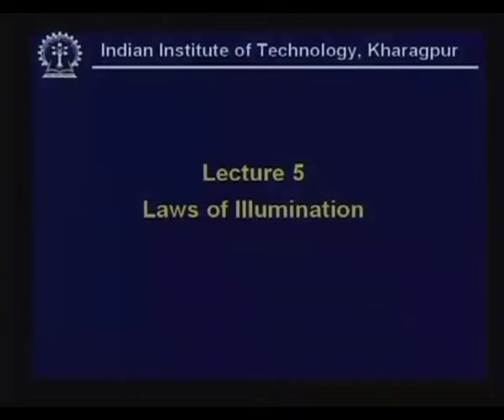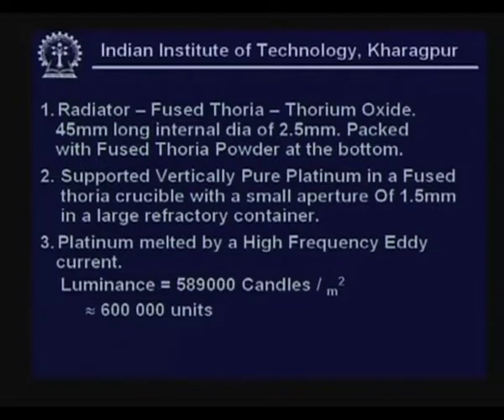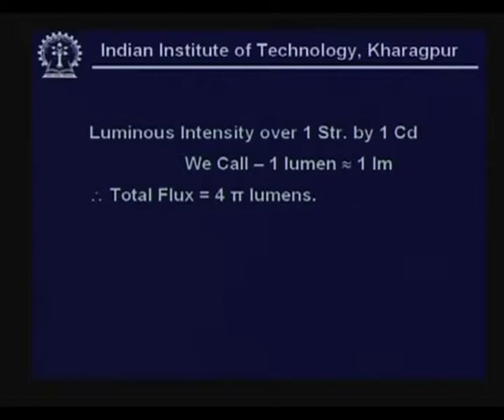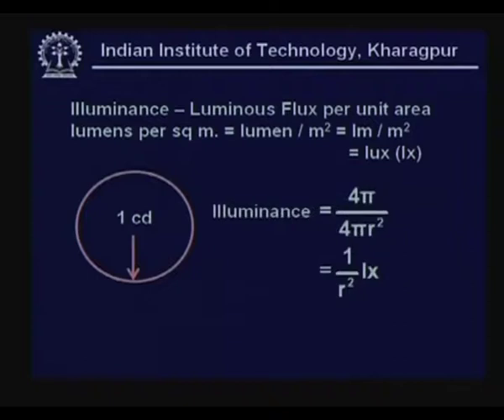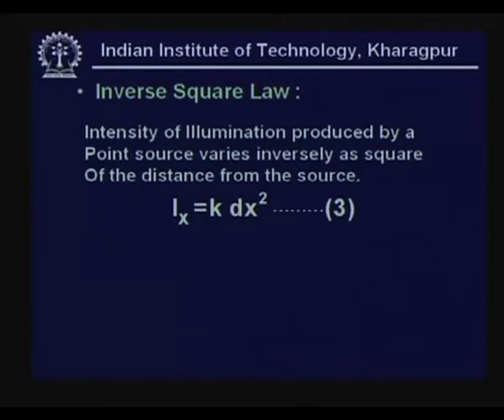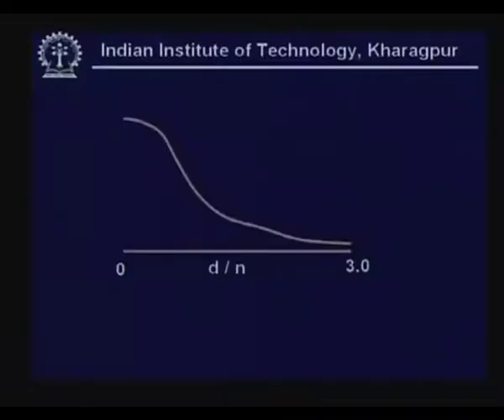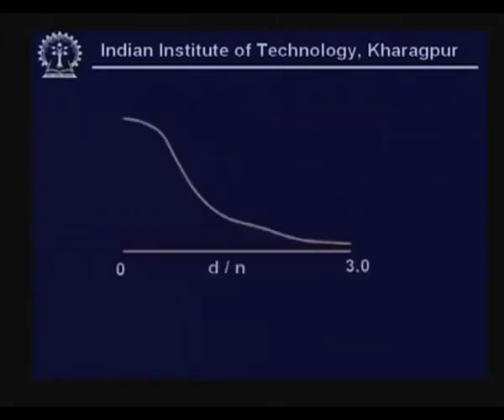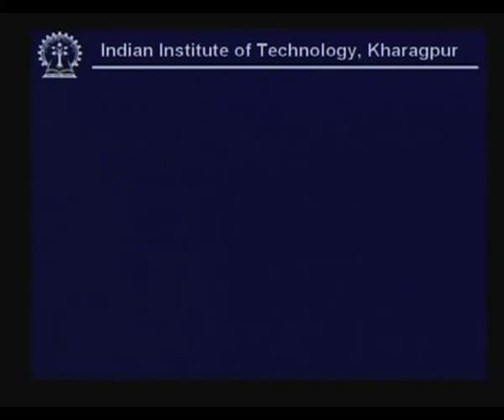Laws of Illumination